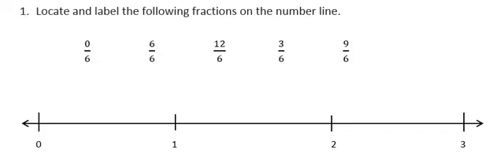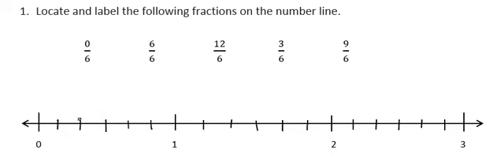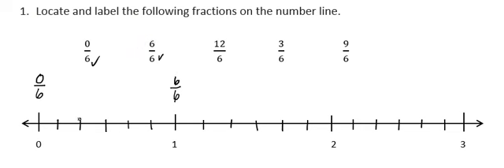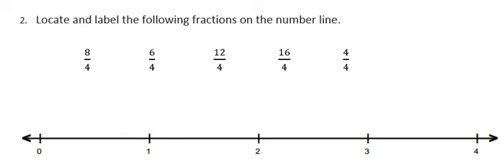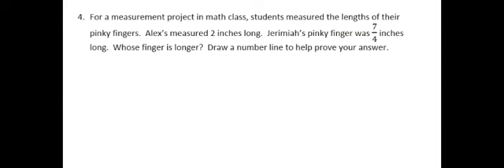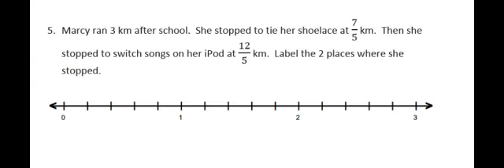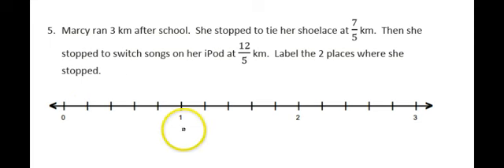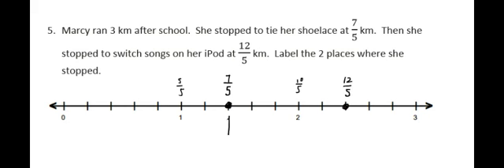G3 M5 L17 Tutorial